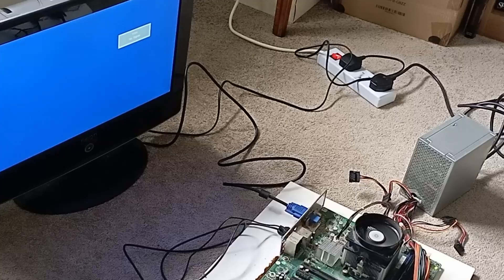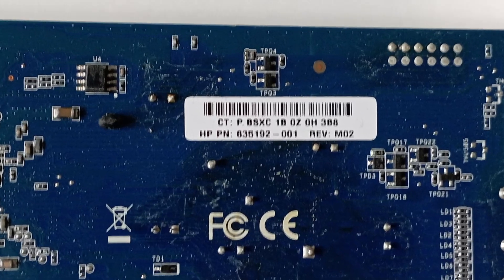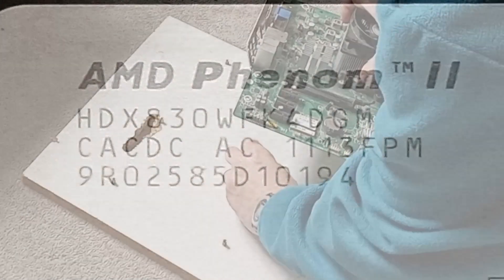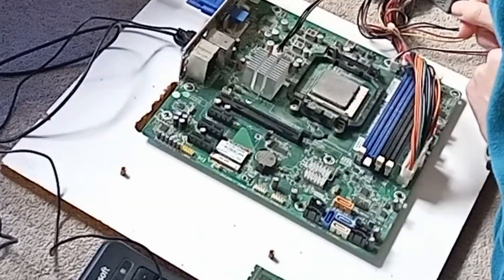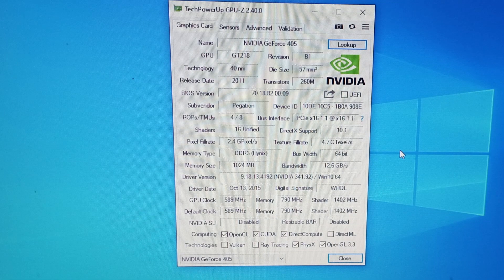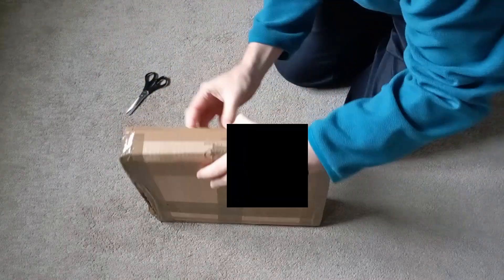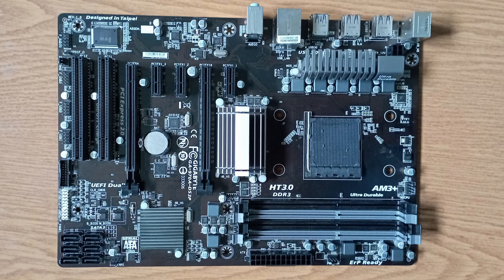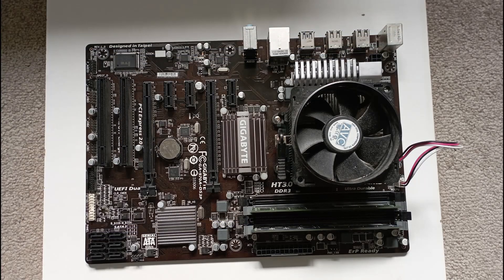AM3 Motherboards - Hours Of Fun!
AM3 and AM3+ motherboards may be getting a bit dated now, but they are still useful systems. Can I get these working, or have I bought a dud? Let's find out.